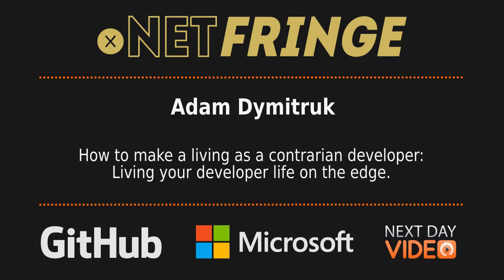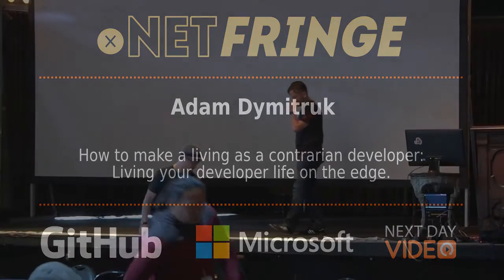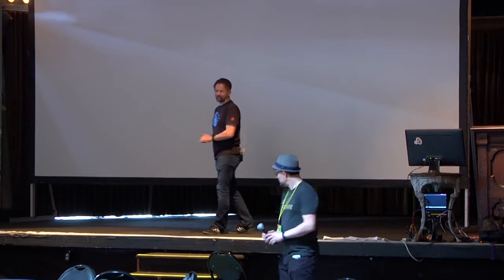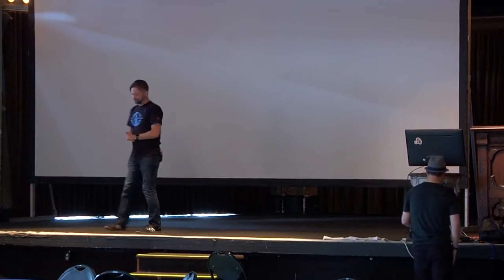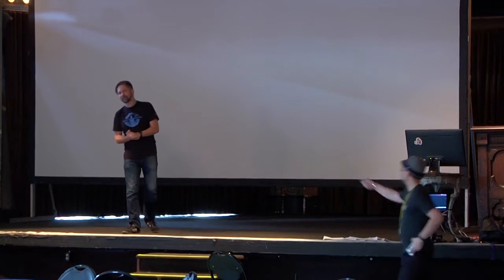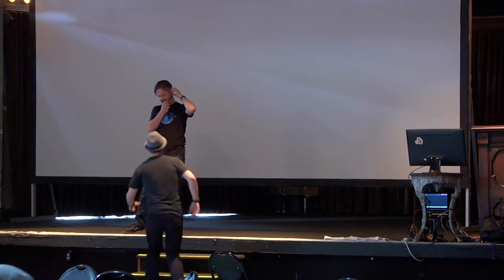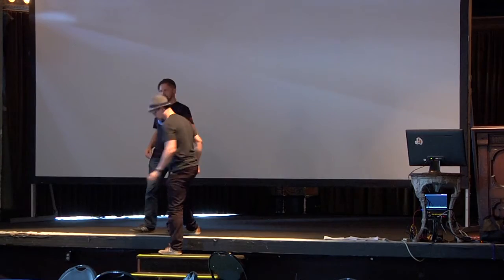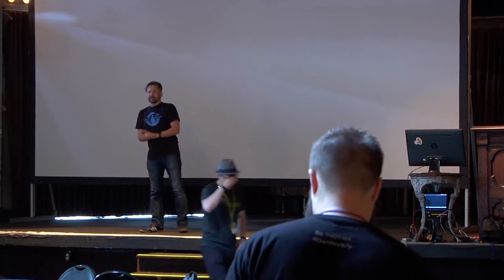How to make a living as a contrarian developer: Living your developer life on the edge.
Adam Dymitruk
Have we given up as programmers on writing software? As we welcome large libraries, what does our organisation endure? In this talk, we'll look look at the Total Cost of Ownership from a different angle to revisit some of the motivations behind our habits